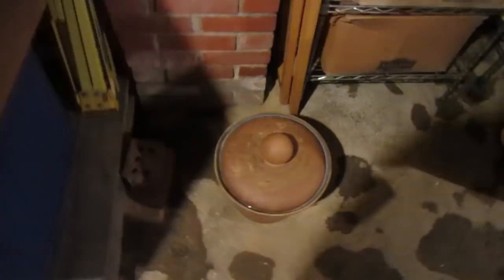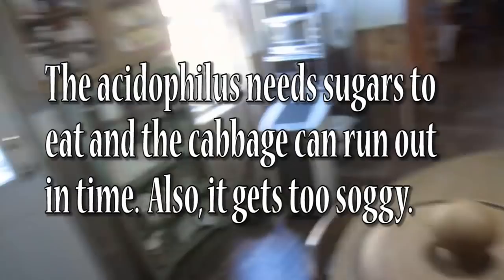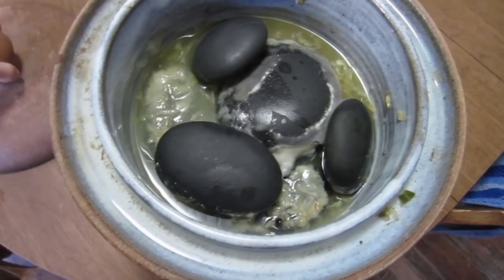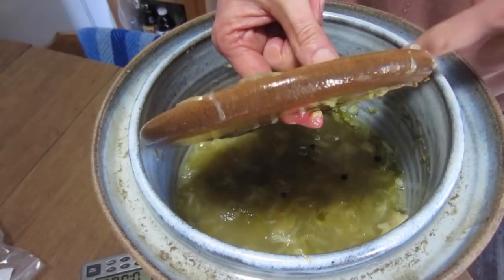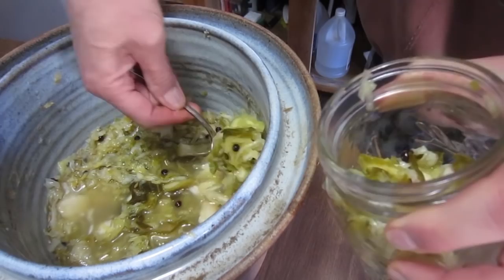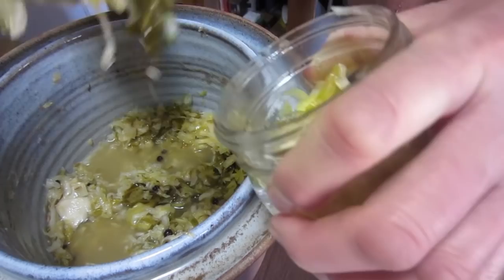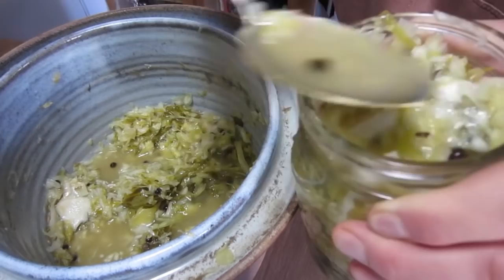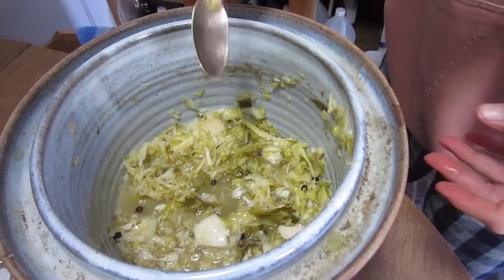Harvesting a Quart of Sauerkraut from the Basement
Today I'm harvesting a quart of sauerkraut from the basement.  Check it out!